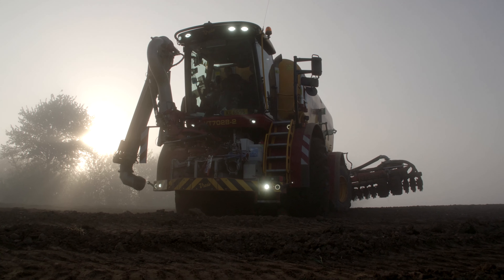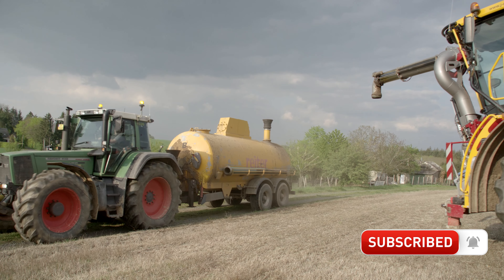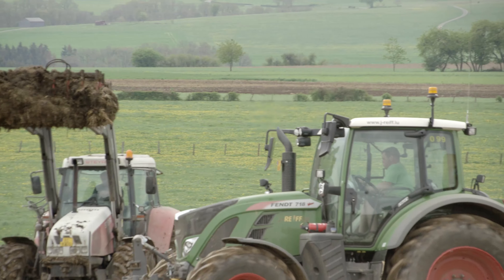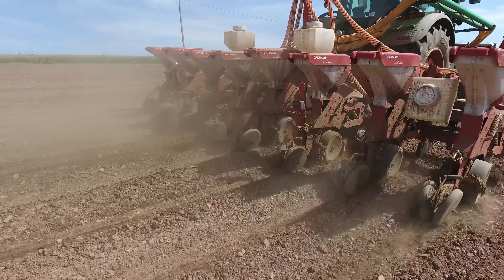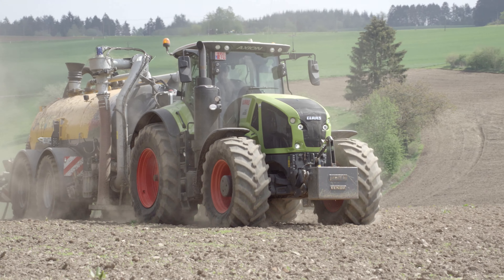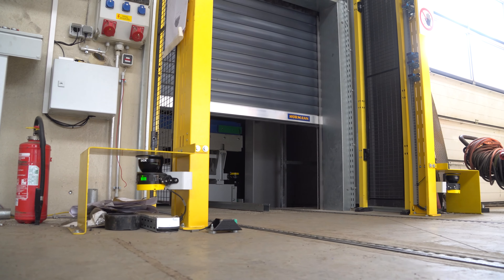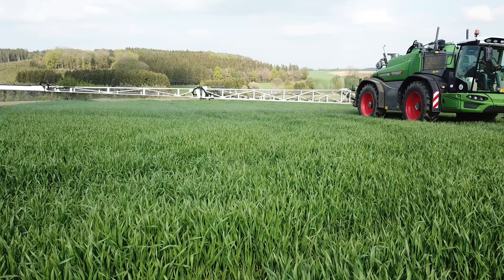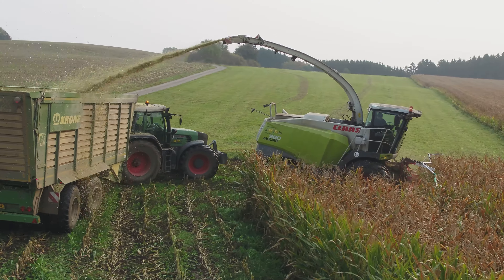Reiff Agricultural Contractors — News and Updates 2019 [4K]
Reiff Agricultural Contractors own a large fleet of tractors, combines and forage harvesters. Each year, some of their machinery is traded in and new machines are added. In this video, we introduce you to some of their new machinery for 2019 and show you a snapshot of life at Reiff Agricultural Contractors. You can find lots of exciting farm machinery videos and documentaries on agricultural contractors from various countries

Camera: Jörn Gläser, Tammo Gläser
Aerial drone: Jörn Gläser
Script and research: Tammo Gläser